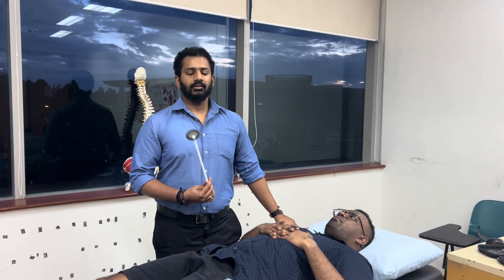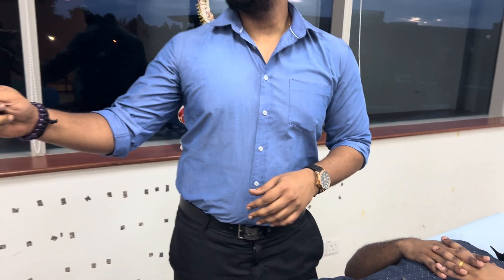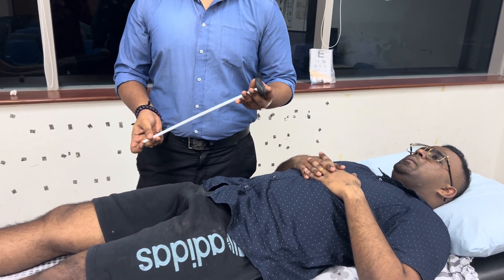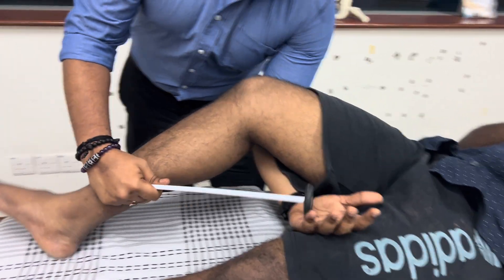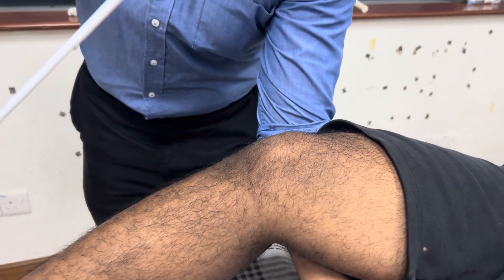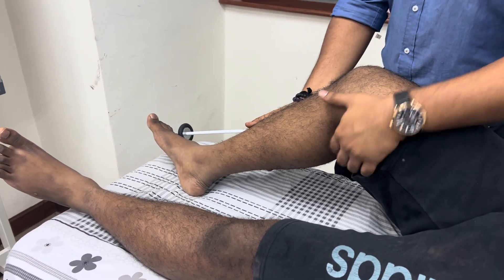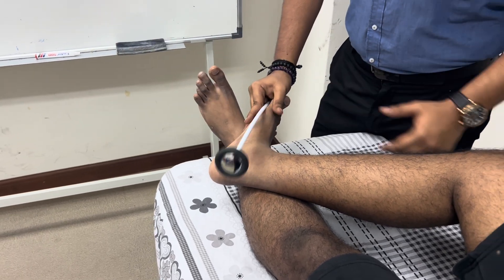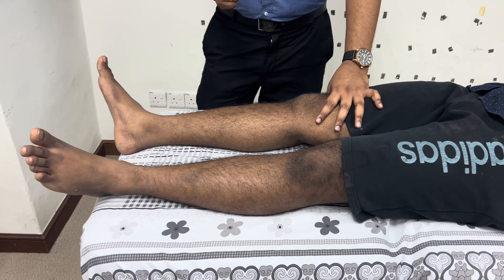Knee Jerk & Ankle Jerk Reflex | Spine Examination Orthopaedics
As demonstrated by Dr Vinnith Pullavarayar.
As patient: Rishee Ravichandran ( medical student )
Videoed by: Keertisha Prabakaran ( medical student )

Knee Jerk Reflex Test (Patellar Reflex):

The knee jerk reflex, also known as the patellar reflex, is a common neurological test used to assess the L2-L3 spinal segments and the corresponding nerve roots.
In this test, a light tap is applied to the patellar tendon, located just below the kneecap. This tap should ideally cause a quick extension of the leg due to contraction of the quadriceps muscle.
An impaired or absent knee jerk reflex can indicate a lesion in the L2-L3 spinal segments. It may suggest damage to the nerve roots or the spinal cord in this region, potentially affecting the corresponding motor and sensory functions.
Ankle Jerk Reflex Test (Achilles Reflex):

The ankle jerk reflex, also known as the Achilles reflex, evaluates the S1 spinal segment and its nerve root.
This reflex is elicited by tapping the Achilles tendon at the back of the ankle. A normal response is the plantar flexion of the foot, indicating contraction of the calf muscles.
A diminished or absent ankle jerk reflex can be indicative of an S1 lesion. This could signal issues with the nerve root or spinal segment at S1, impacting lower limb motor control and sensory perception.
Both these reflex tests are important components of a neurological examination of the spine. They help in localizing neurological dysfunction and assessing the severity of spinal lesions.